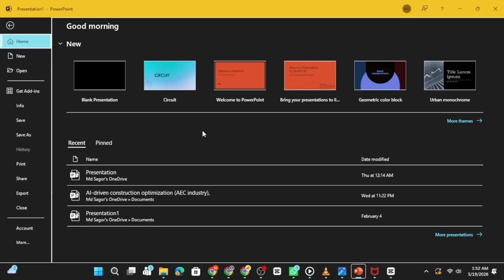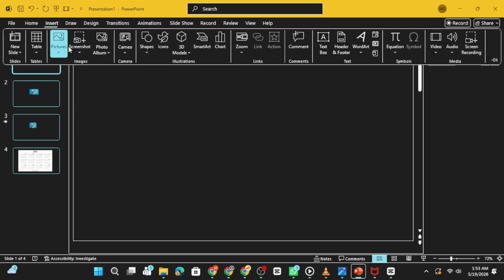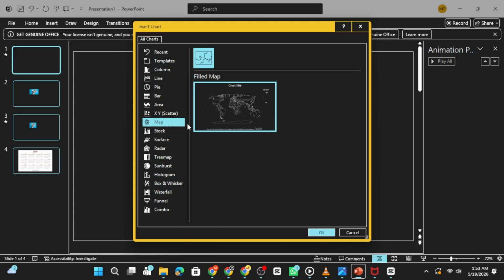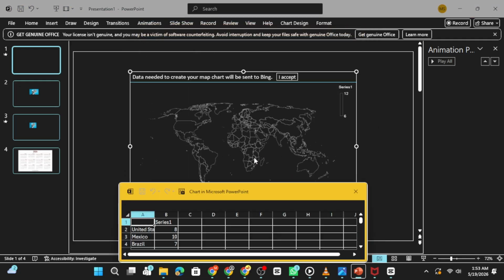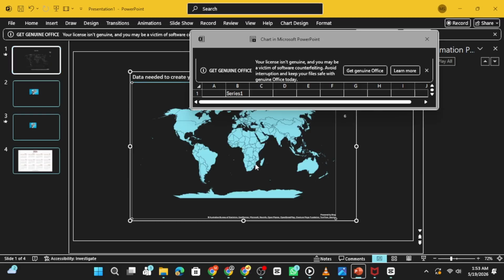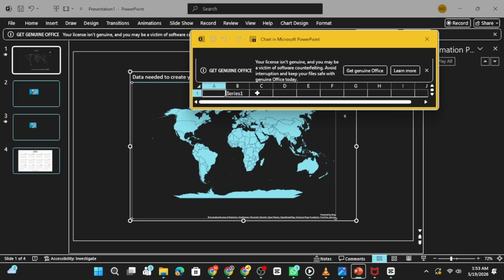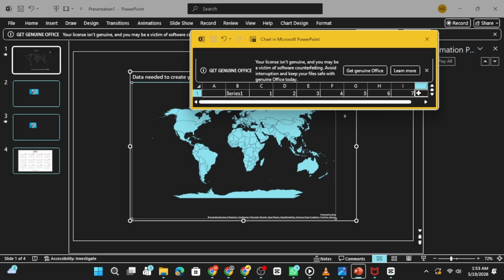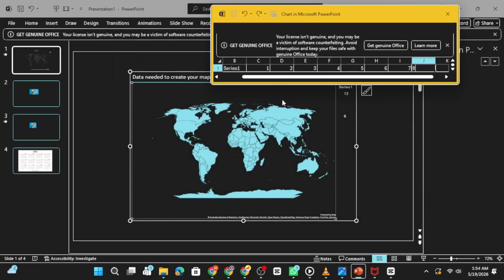How to Insert and Format Maps in PowerPoint (2026) Step-by-Step Full Guide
Learn how to insert and format maps in Microsoft PowerPoint with this complete step-by-step tutorial. In this guide, you’ll discover how to add geographic maps, customize regions, change colors, highlight locations, and enhance visual storytelling in your presentations. Whether you're creating reports, data visuals, or geography-based slides, this guide will help you design professional and engaging map slides in PowerPoint.